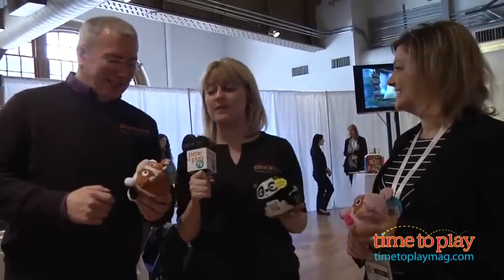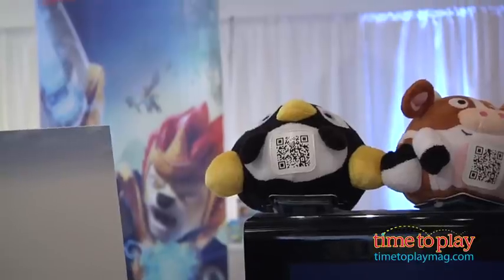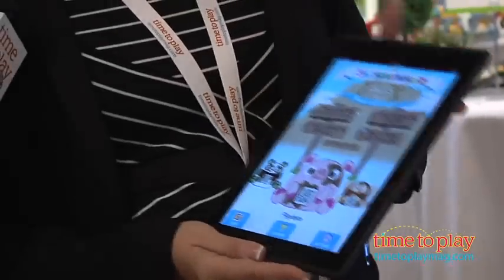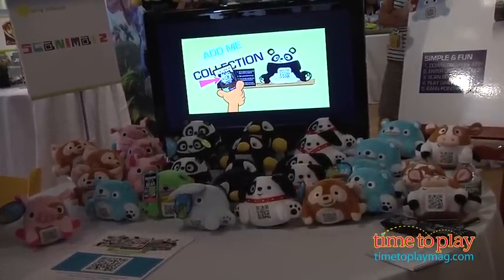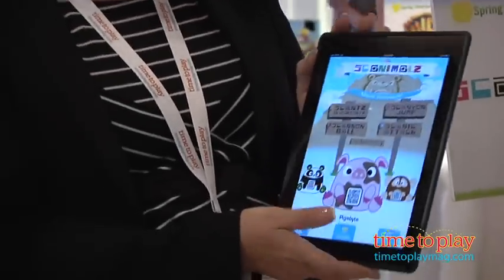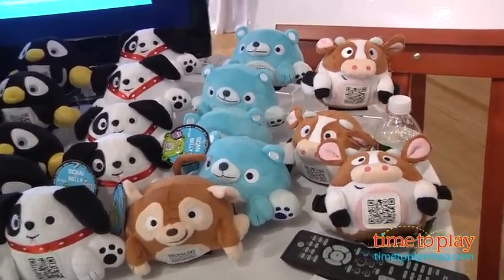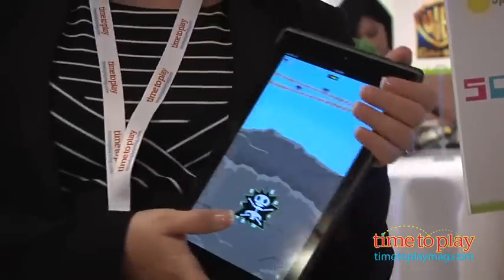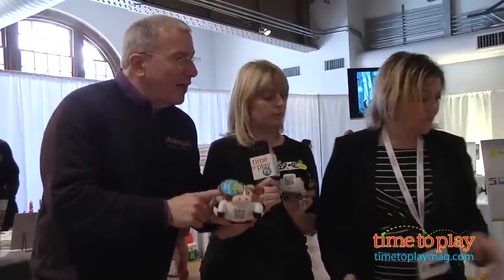2013 Spring Showcase - Scanimals from Wicked Cool